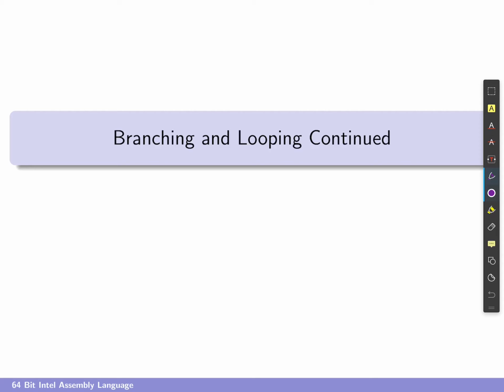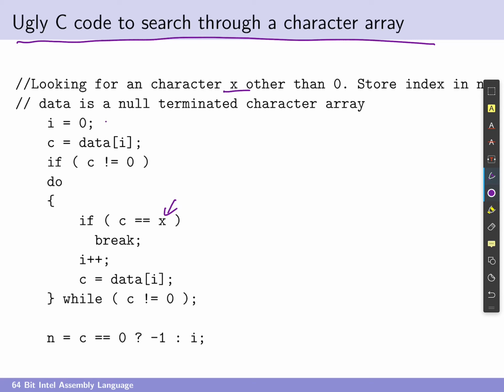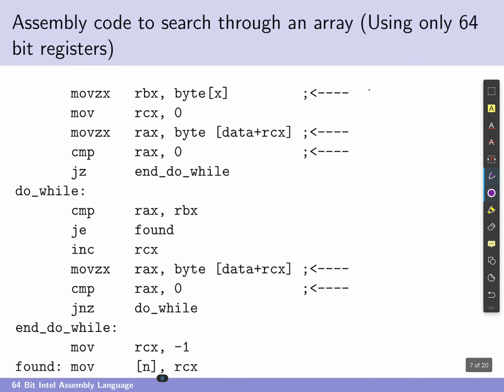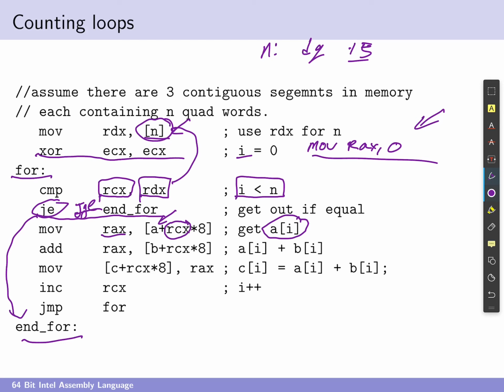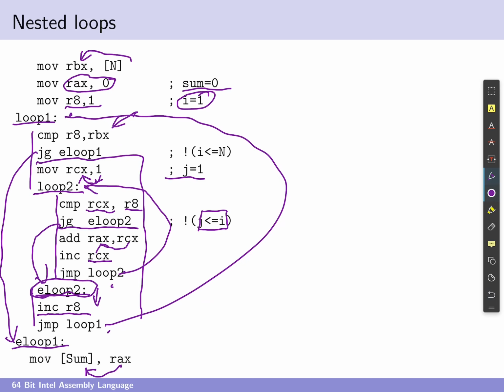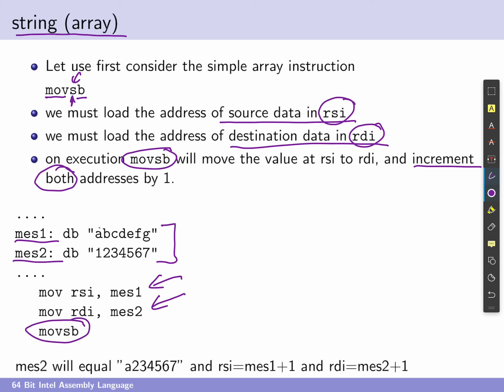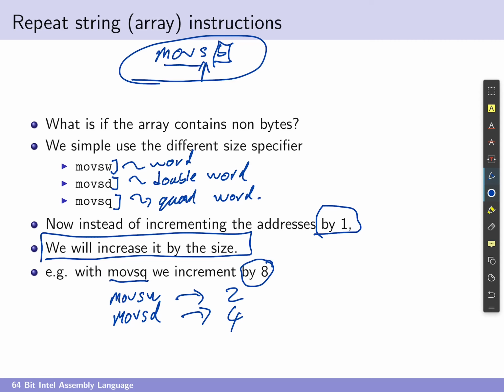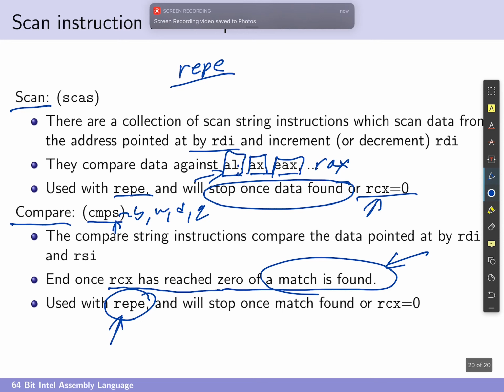64 Bit Intel Assembler for Linux Course: Branching and Looping Continued (6 of 14)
64 Bit Intel ASM for Linux Course:  Branching and Looping Continued

Yasm is used in the course.

These video are from a 2020 course I presented that was moved online. The videos are uploaded here in case they are useful to others.